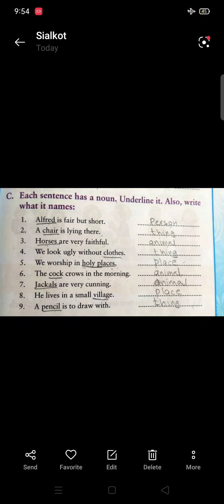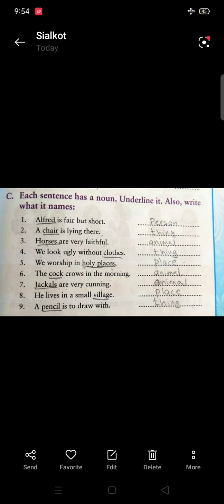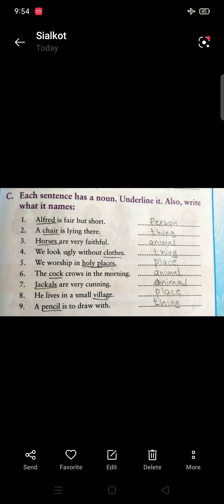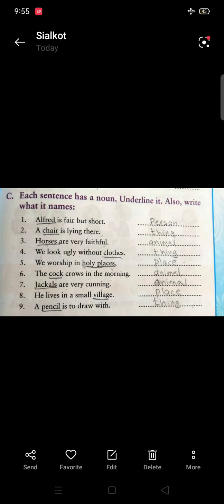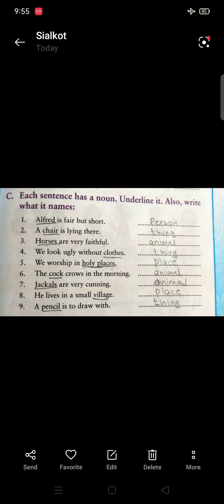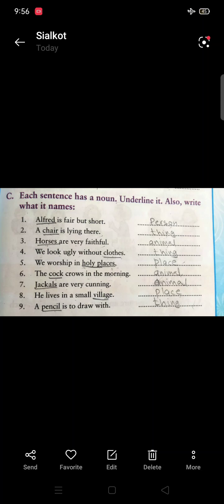unit # 5 Naming words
do page 15 C on book
part B ( c,d ) on book